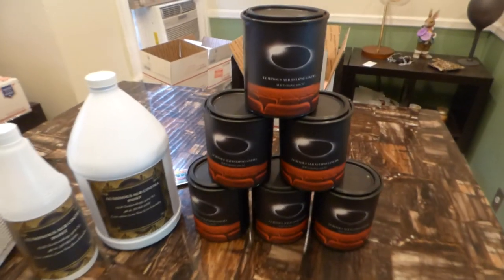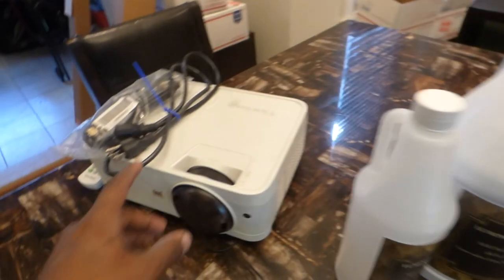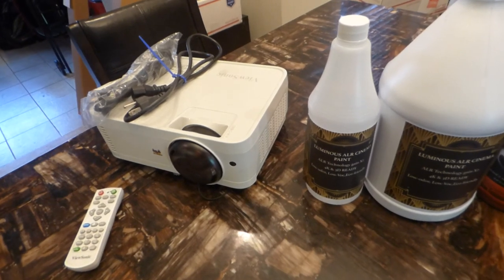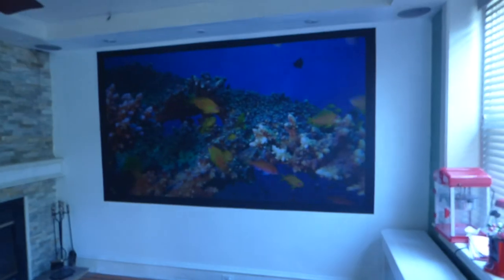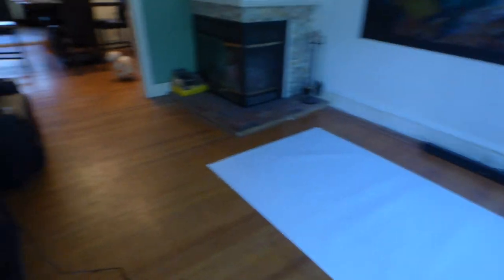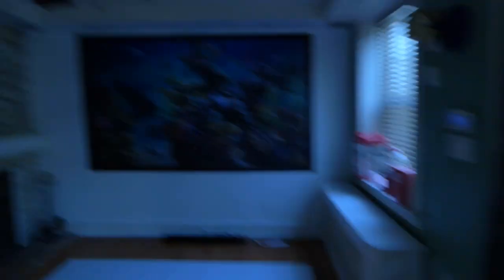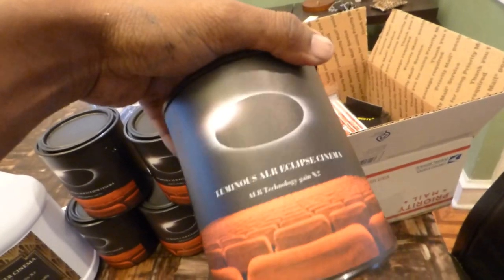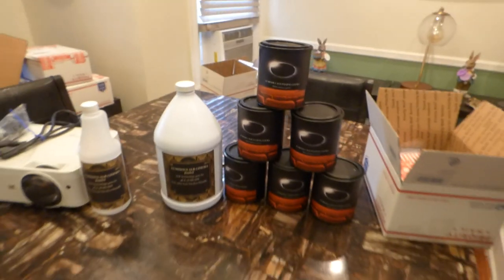UPDATES,! OUR NEW ECLIPSE CINEMA LABELS AND PROJECTOR AND SCREEN PAINT DEAL!